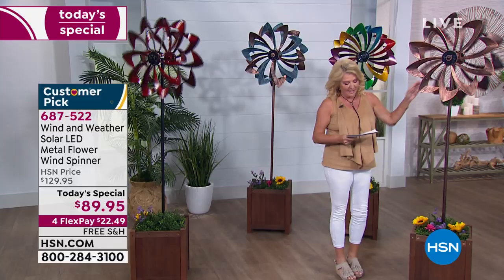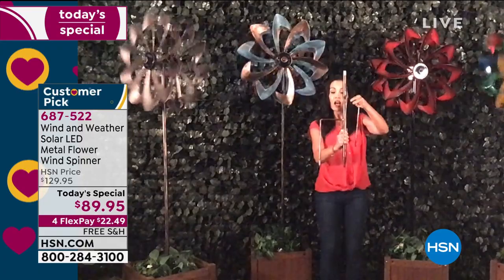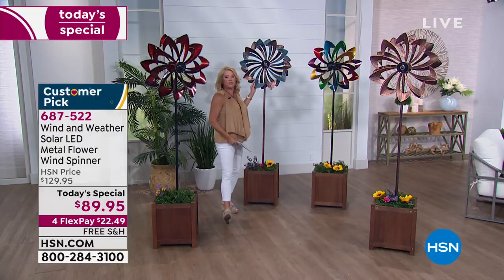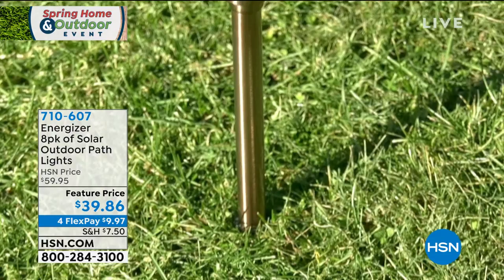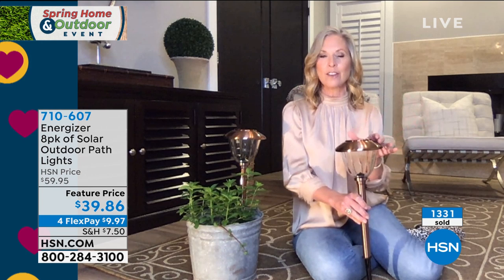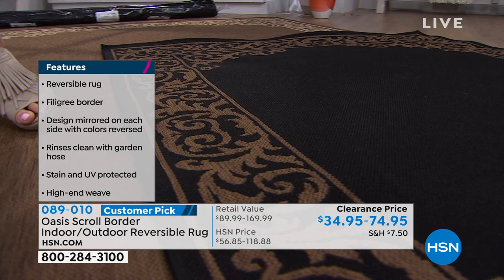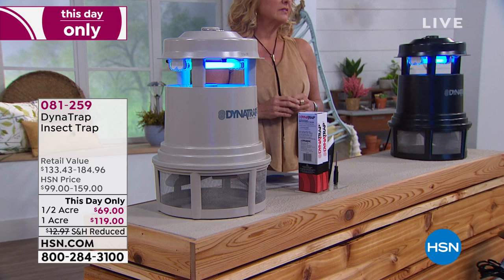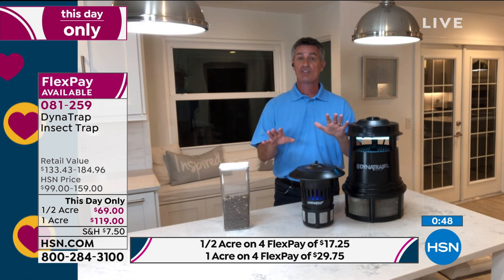HSN | Spring Home & Outdoor Event 04.24.2020 - 12 AM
Discover items to spruce up your home on the inside and outside with gardening, cleaning & decor.